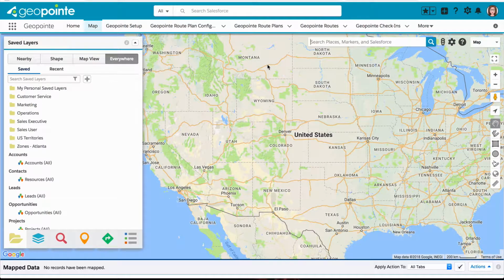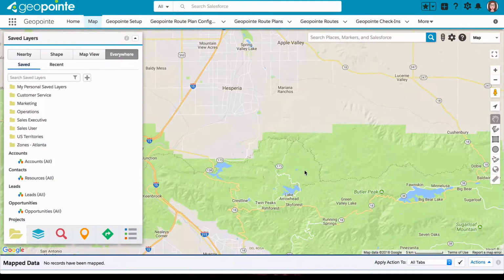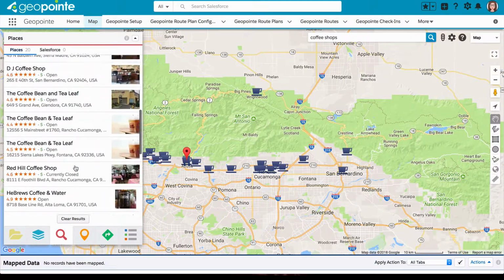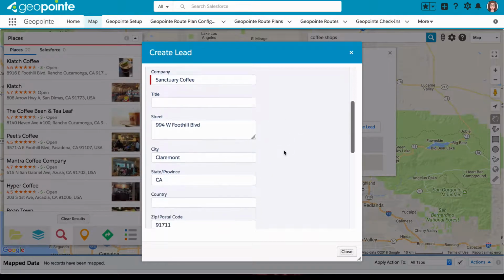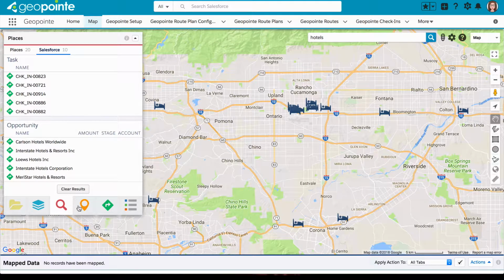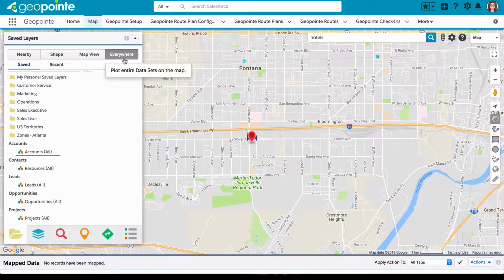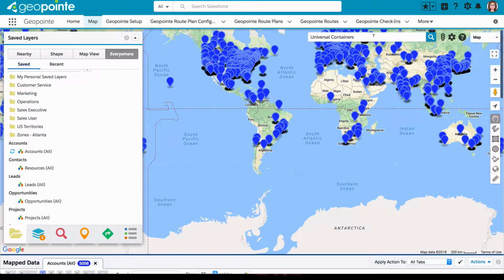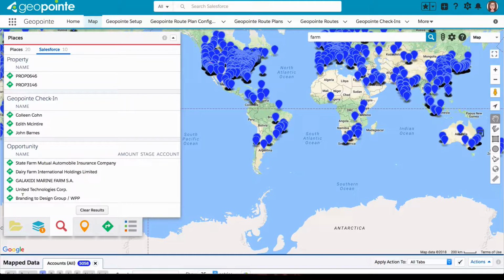Search the Geopointe Map For Places, Markers, and Records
Learn how to use the search bar to find places, locations, mapped records, and unmapped records on the Geopointe map.